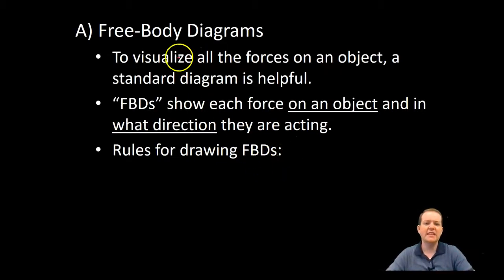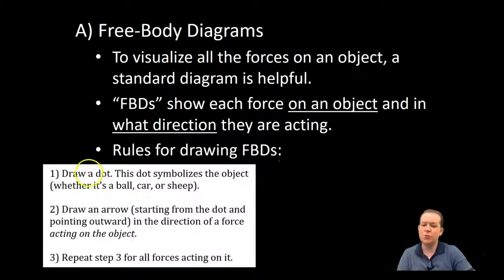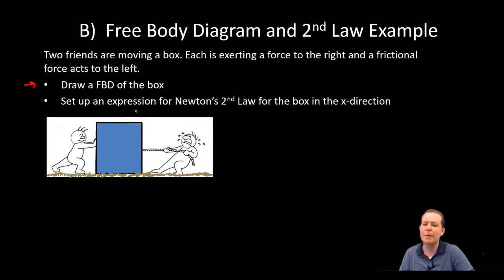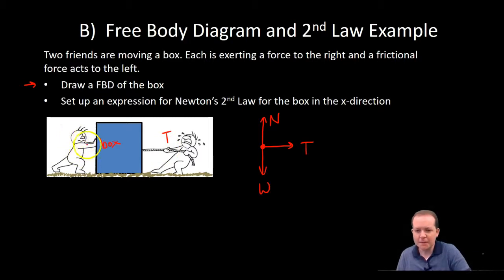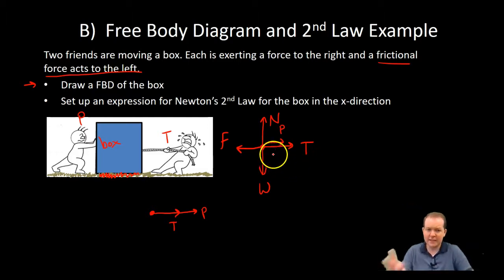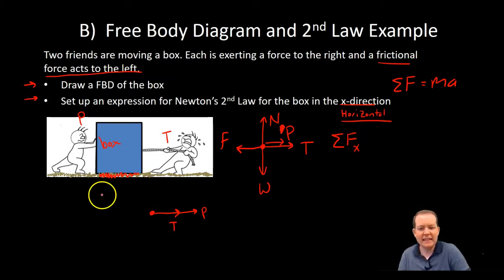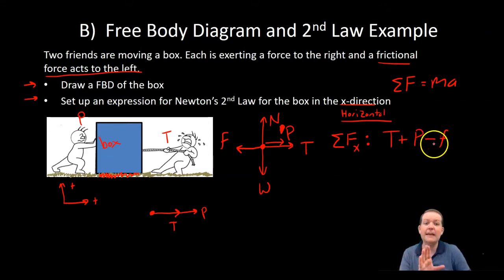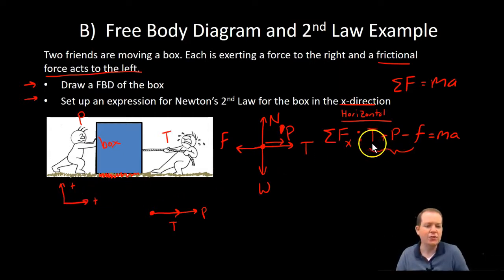D.3a FBDs and Applying 2nd Law